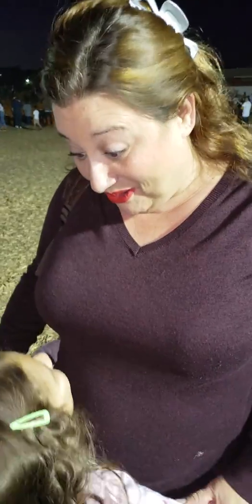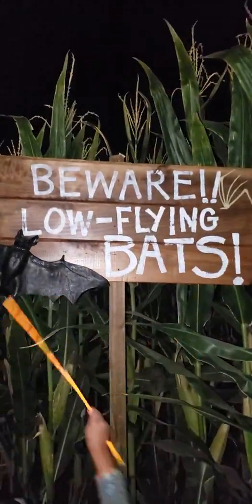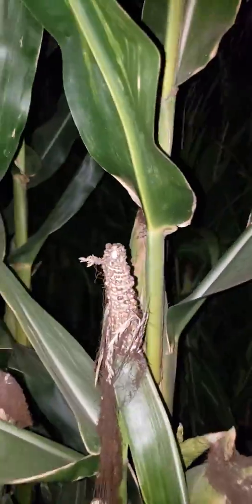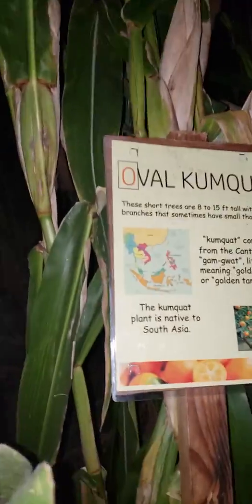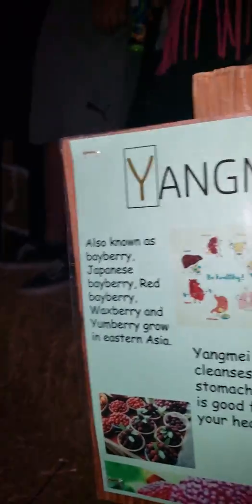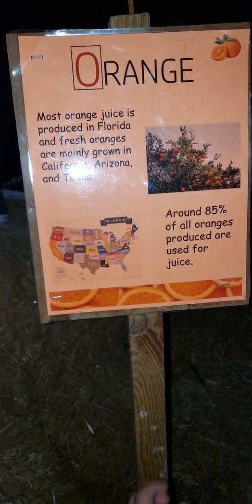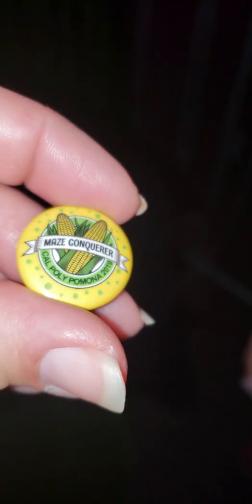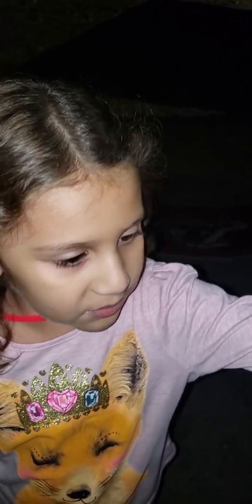Go Corn Mazing with Us!!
Come adventure with my family and I as we conquer the Corn Maze at one of our local colleges! You may even learn an agricultural fact or two!

I may sound a tiny bit stressed here and there because it was hard to see (for me) even with the flashlight as I was trying to be mindful of everyone else around us. And I didn't want to lose my kiddos! 😀

Hit the little bell button for notifications when I update my channel with new content!